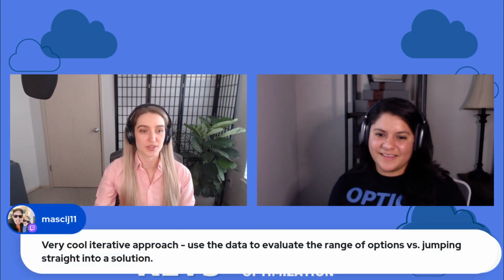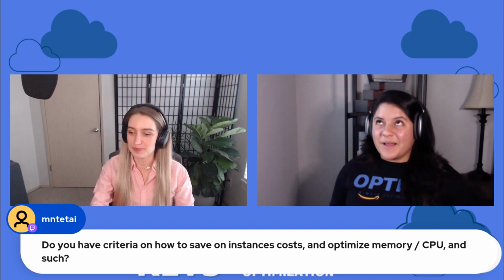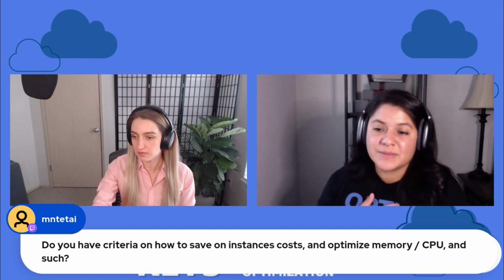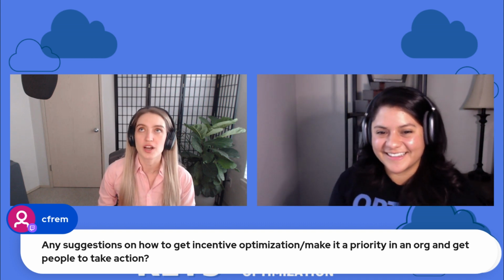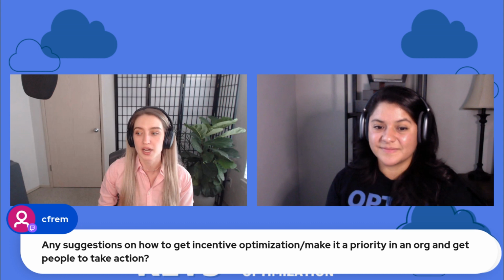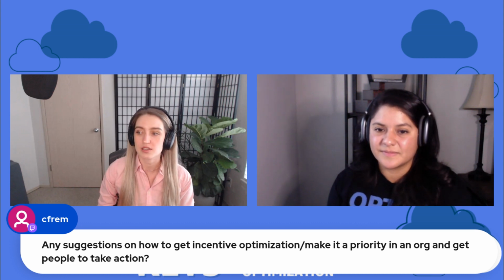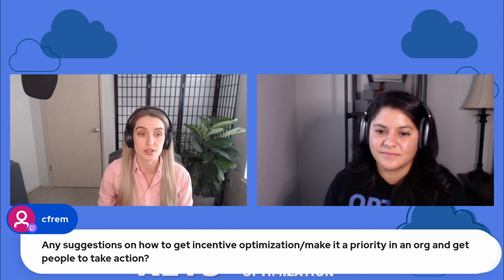How to encourage Optimization Activity | The Keys to AWS Optimization | S6 E12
Today we talked about some things we’ve seen customers do to encourage optimization activity in their orgs. Sharing these stories around EBS and graviton plus much more will inspire you on how to drive finops at your company.